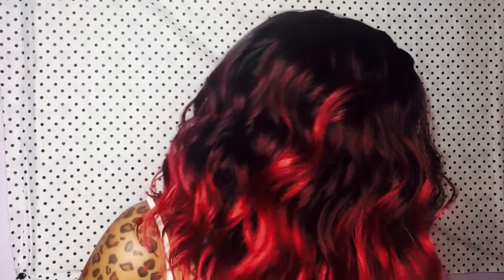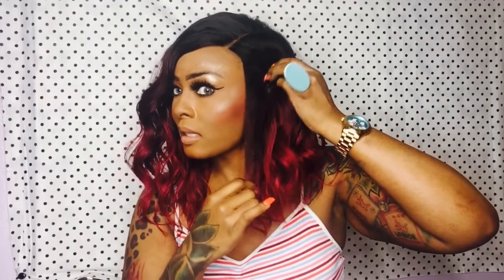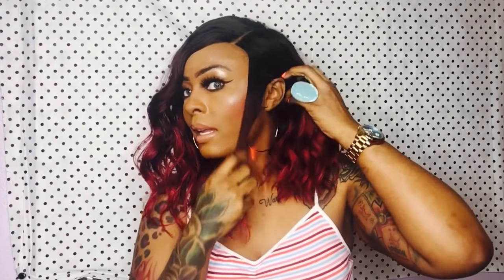BOMB WAVY WIG! JAYLEN BY BOBBI BOSS ❤️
FAQs:
ME: 33 Y.O Aries, teacher, traveled to 20+ countries, height: 5’5, weight: between 170-190 (it fluctuates)

FOUNDATIONS:
Maybelline’s FitMe Matte +Poreless in shade 356 Warm Coconut
NYX’s Cant Stop Won’t Stop in shade Cappuccino
Makeup Forever’s Matte Velvet Skin in shade R510
Urban Decay’s Naked Skin in shade 10

LIPS: In these videos I am wearing either (neutral lips) NYX’s Fortune Cookie and a brown liner, (red lips) Wet n Wild’s Stoplight Red, or (pink lips) Jeffree Star’s Jeffree’s Girl

CONTACTS: FreshLook ColorBlends in Sterling Grey

HAIR: I shaved my head in 2018 and it was the most freeing and best decision I have ever made regarding my hair💕  Has nothing to do with a bad relationship lol I did it because I wanted to

xo- wigsandwanderlust 🌎❤️